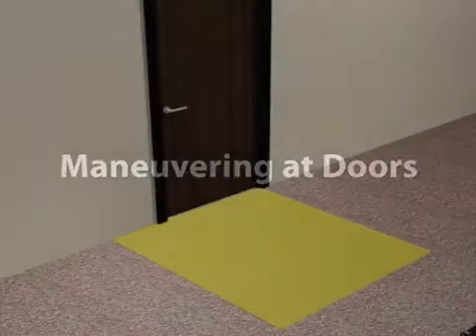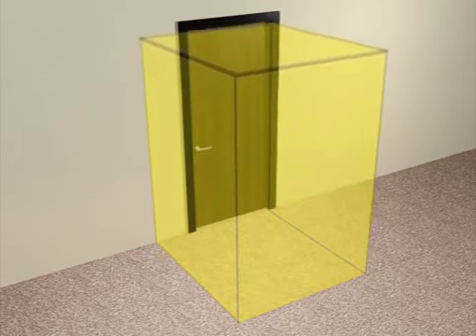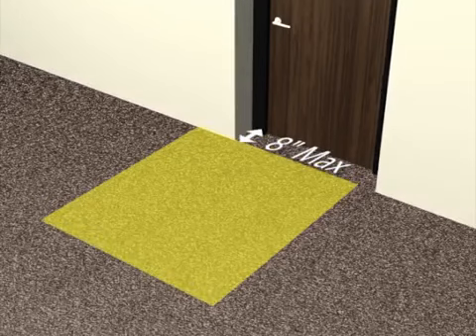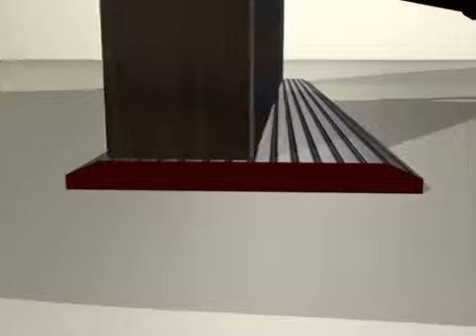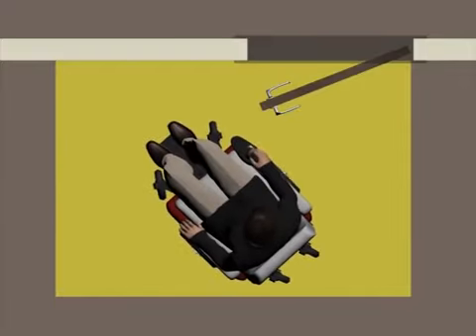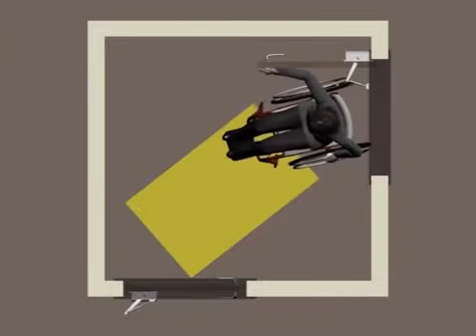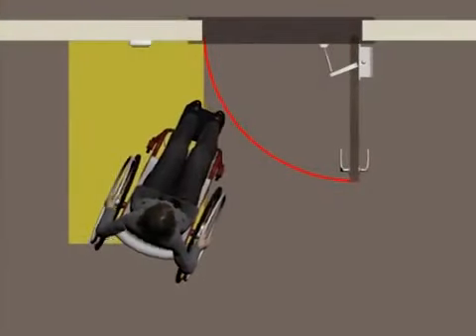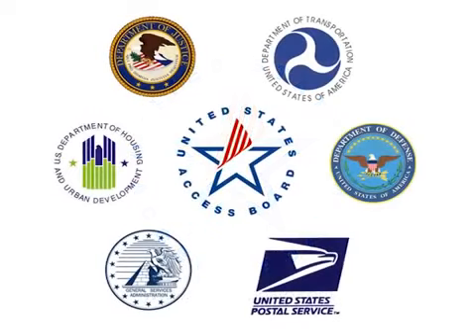The beauty of architecture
Good space management